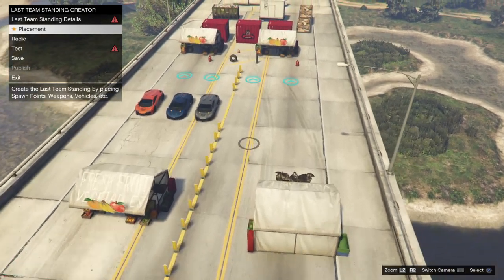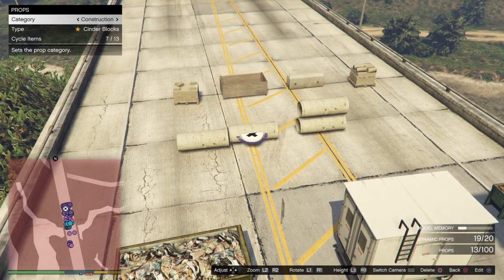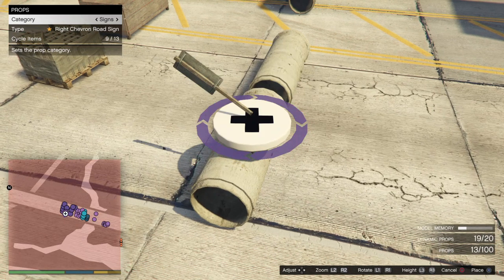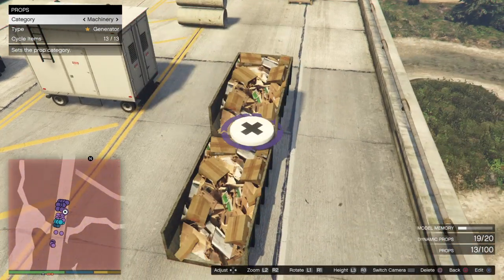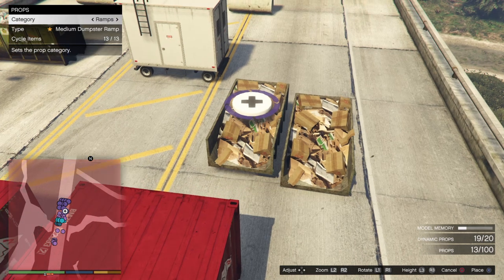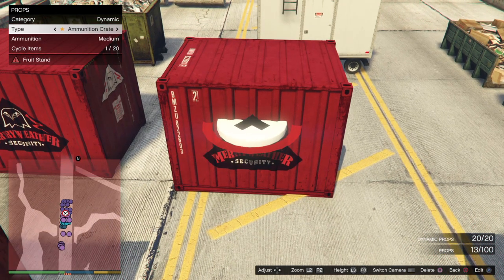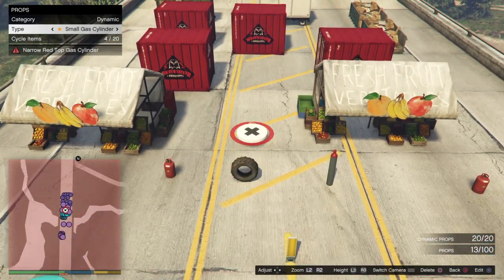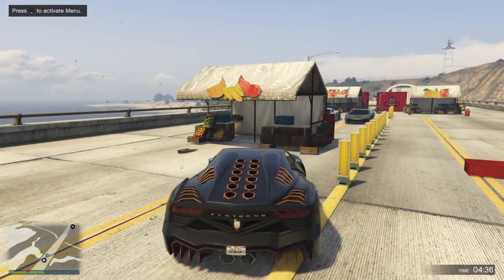GTA 5 Online NEW PROPS in the Content creator after update 1.21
Just a quick showcase of the new props we got in the GTA V Online Content Creator after update 1.21. Could be that I missed some as there are a lot of small props I never use anyways and don't know very well...

Join my crew TEAM CCC_010  for full lobbies of Stunters VS Snipers to earn tons of cash legit: